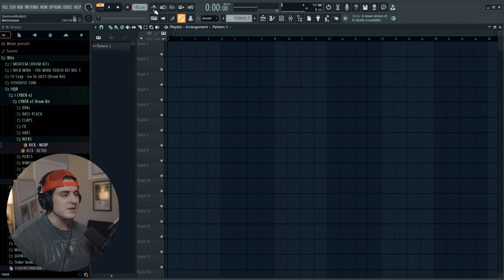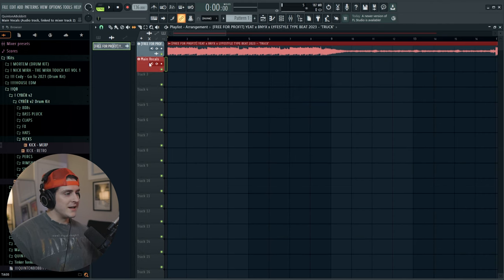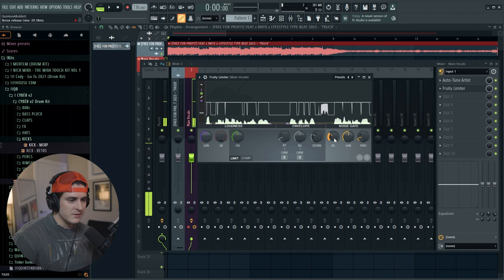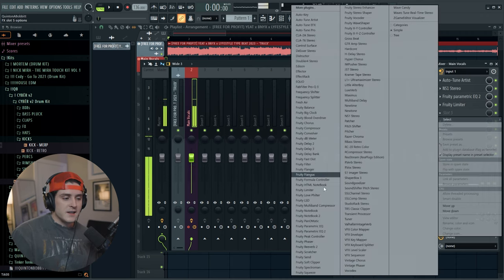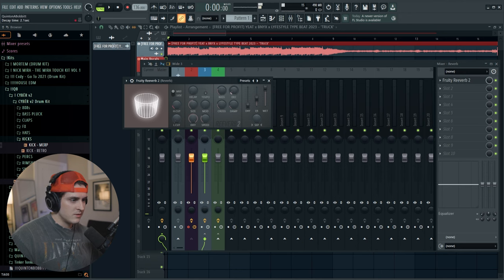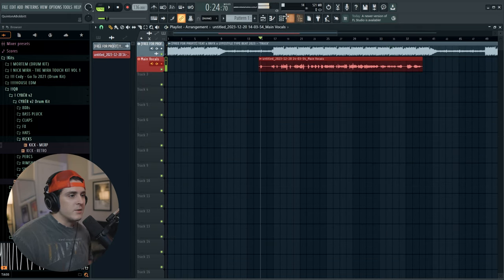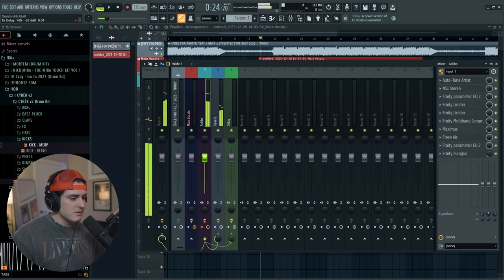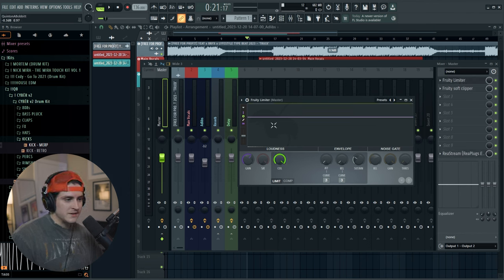This is the SECRET to Recording Vocals in FL STUDIO 21